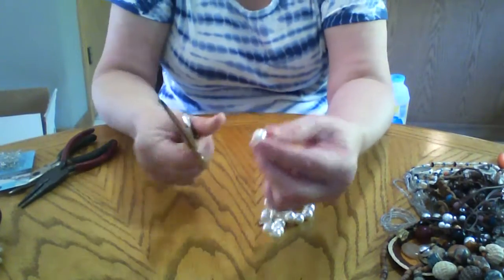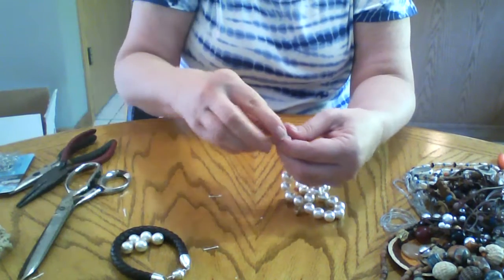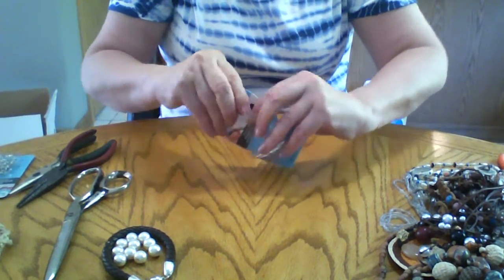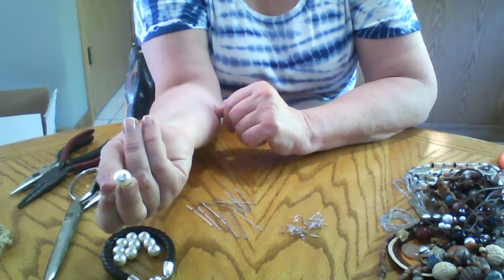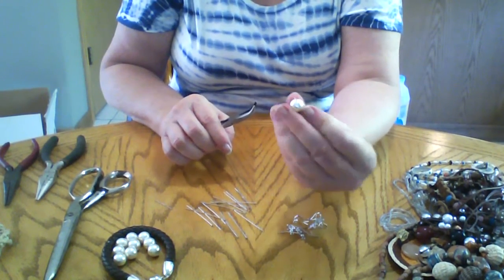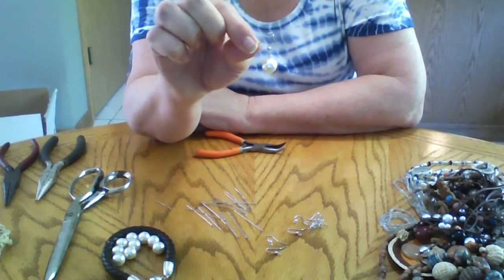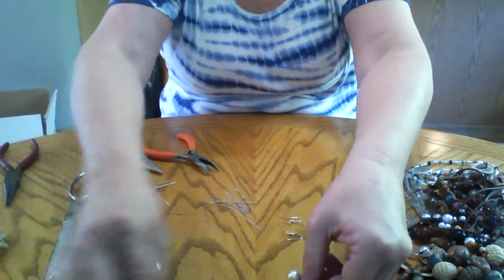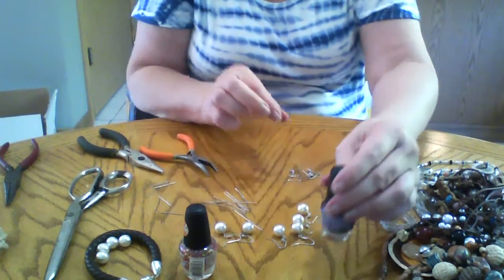Scenes from my World, Pearl Earrings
Bought a large vase at  Goodwill, filled with jewelry. I will do several videos on what I will do with the jewelry from inside.